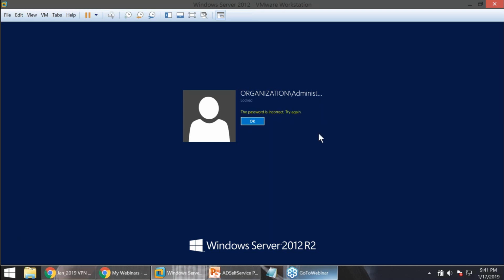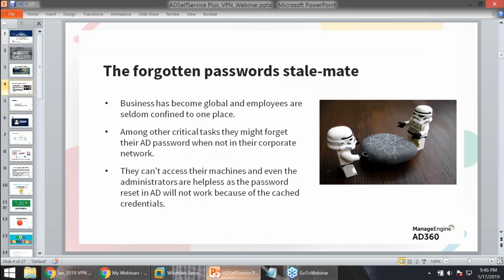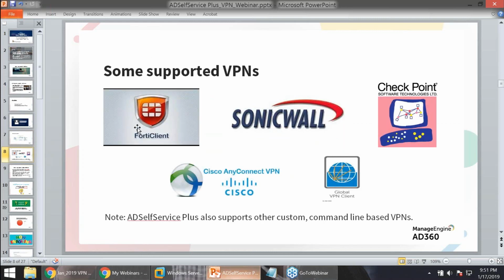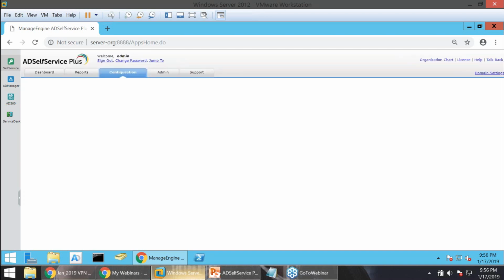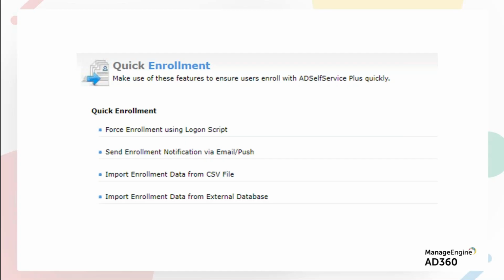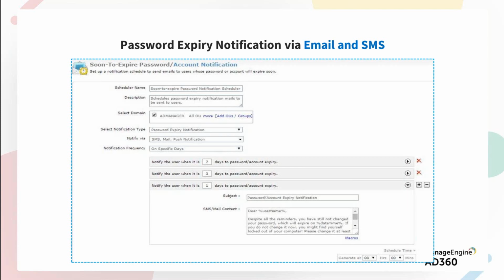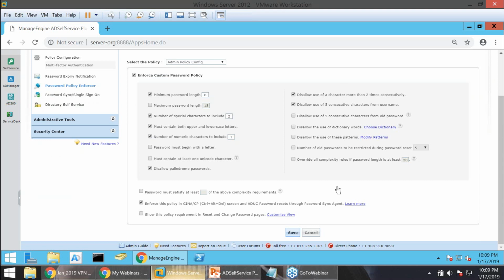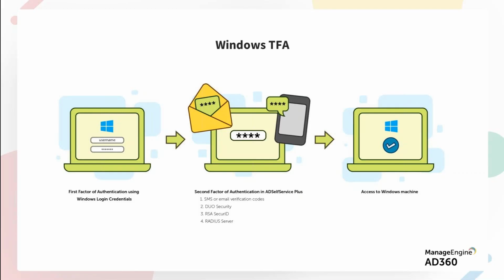Password management for remote users | Secure WFH access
Streamline password management for remote users with ADSelfService Plus—self-service resets from mobile apps, web portals, or login screens using MFA (20+ authenticators), cached credential updates, and endpoint protection for VPN/RDP/OWA without VPN dependency.

Users manage AD passwords securely anywhere, receive expiry notifications via push/email/SMS, and sync changes to Microsoft 365/other systems automatically, eliminating help desk tickets for hybrid/remote workforces.